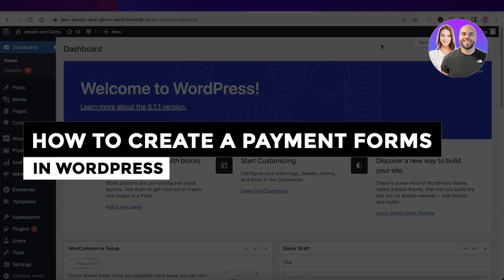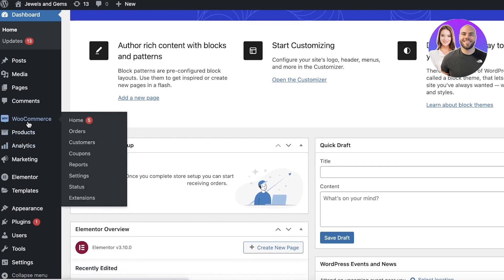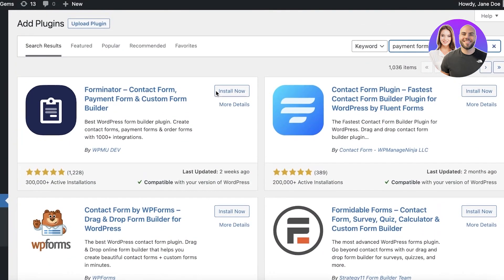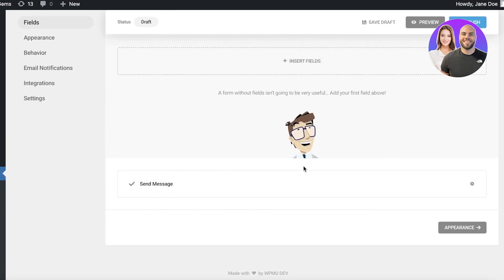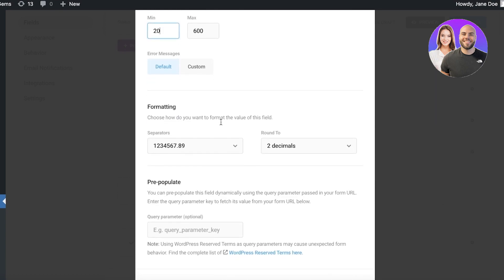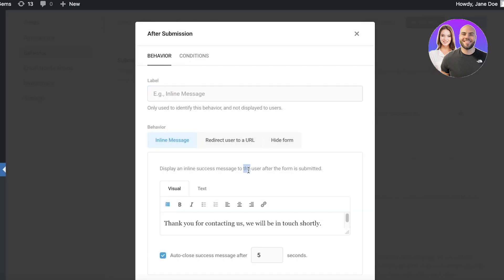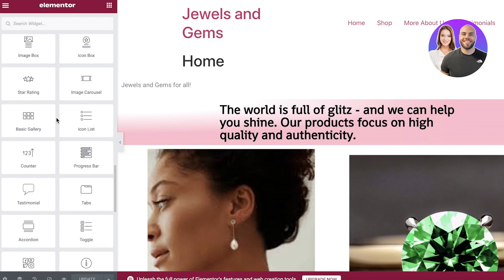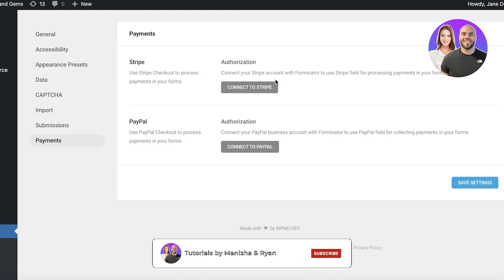How To Create Payment Forms In WordPress 2026 (Using This Plugin)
In this video, we show you step-by-step how to create payment forms in WordPress using a simple plugin. This tutorial makes it easy to set up forms, accept payments, and manage submissions — even if you’re a beginner.